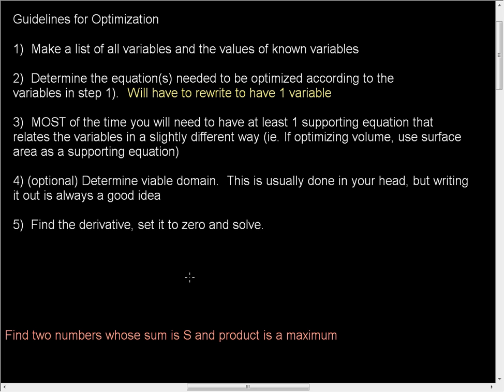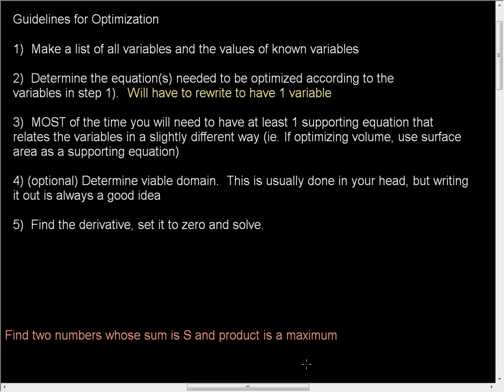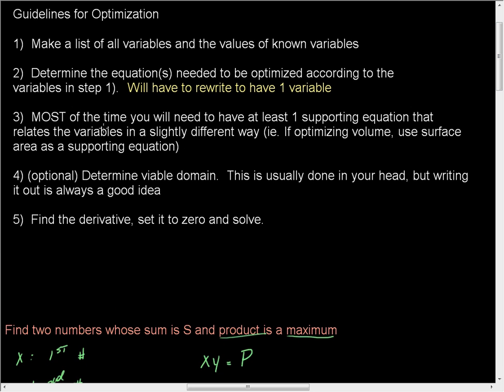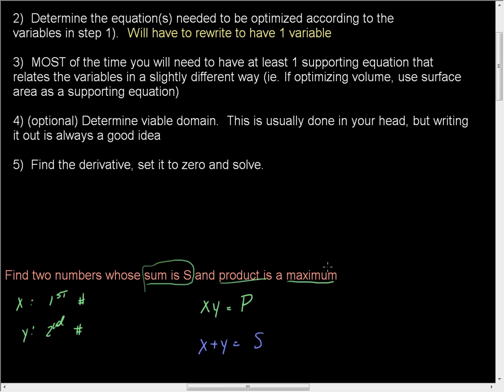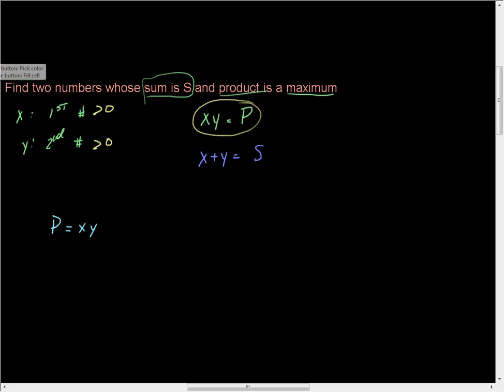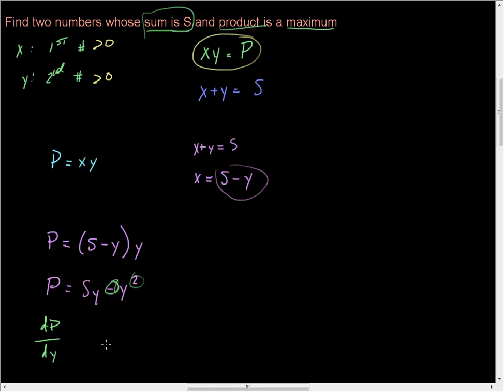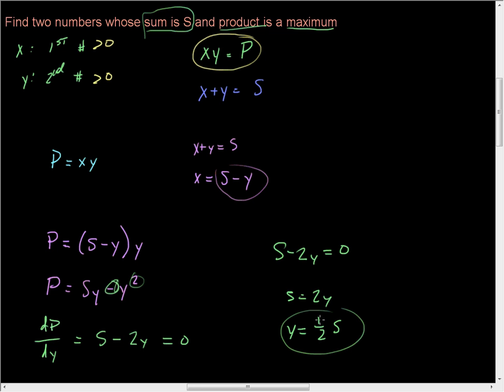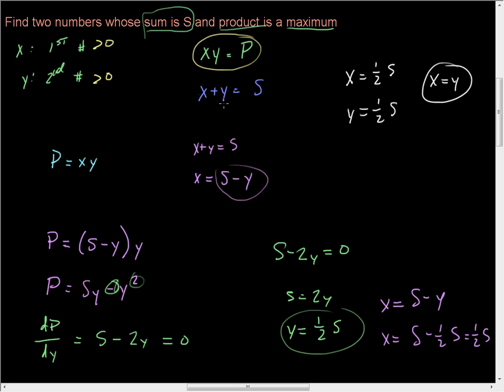Product-Sum Optimizing 1.wmv